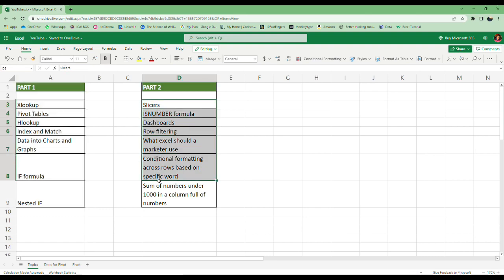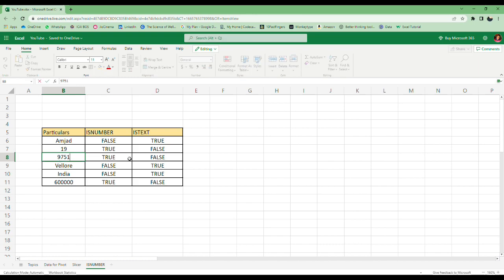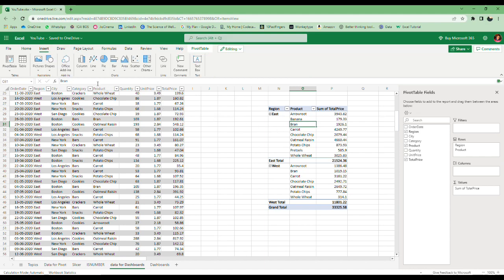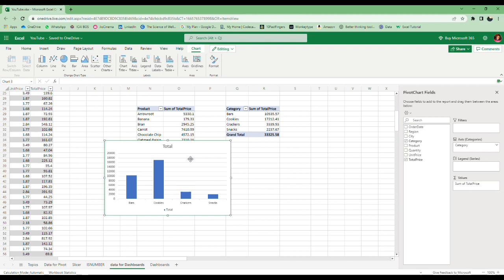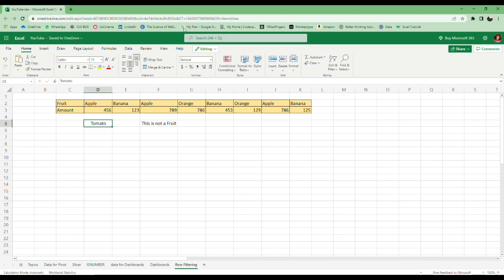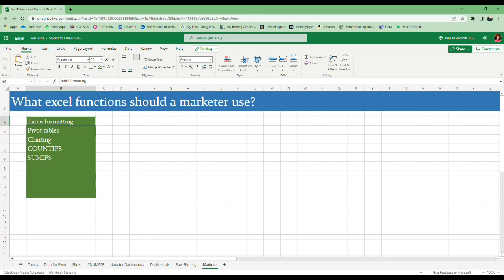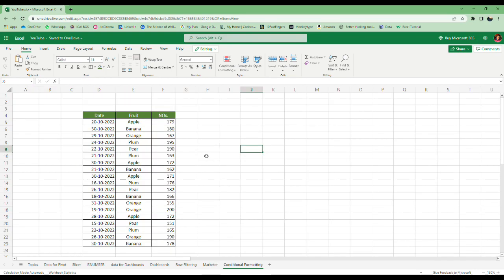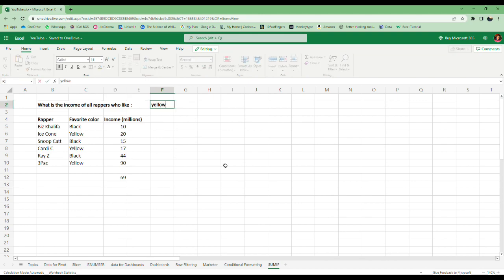Learn to create easy DASHBOARDS in excel | Learn to use Slicers, ISNUMBER and other functions too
In this video, I am going to talk about 7 topics in 12 minutes.

00:00 Intro
00:13 Slicer
01:24 ISNUMBER & ISTEXT
02:30 Simple Dashboard
06:00 Filter by Rows
07:12 What excel functions should a Marketer use?
10:28 Conditional Formatting entire Row
11:36 SumIF
12:12 Outro

About me :
I have an Instagram account explaining about excel with 400K followers.
I am a Chartered Accountancy Student.
I offer freelancing services on excel. Also paid 1 to 1 video call counselling.